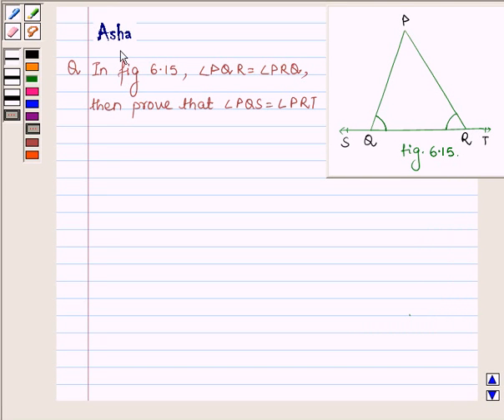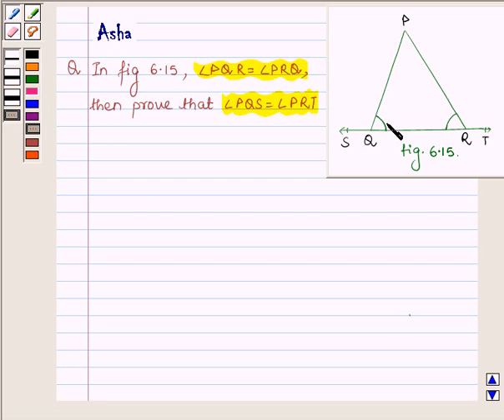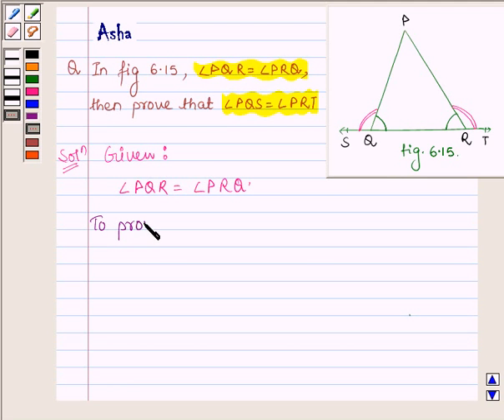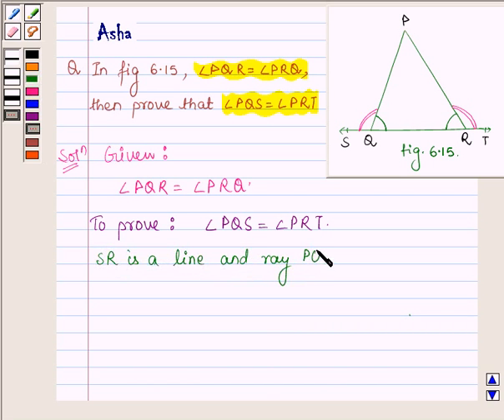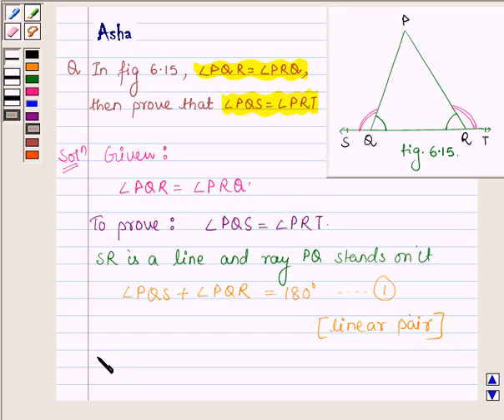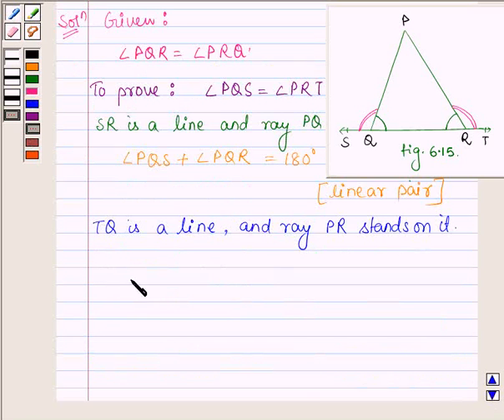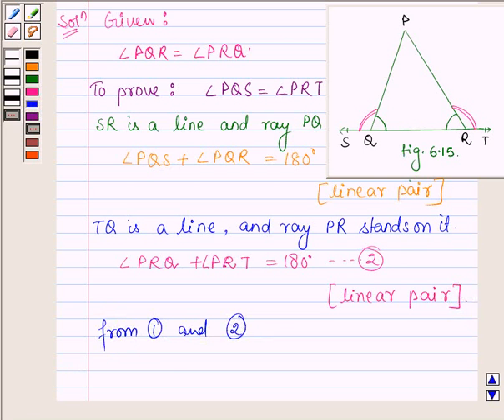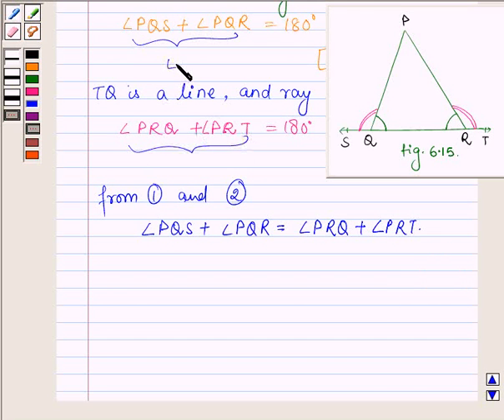Maths IX NCERT 6 6 1 3